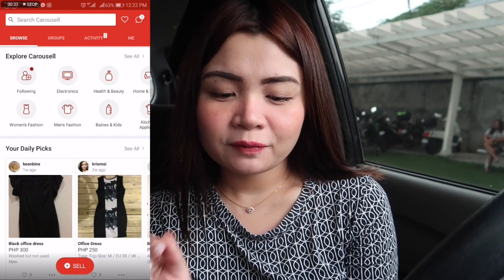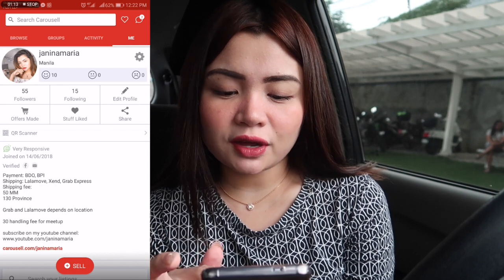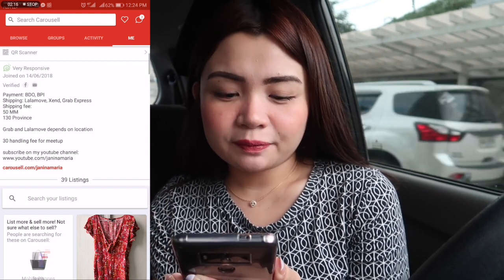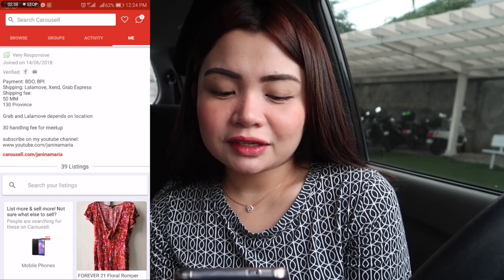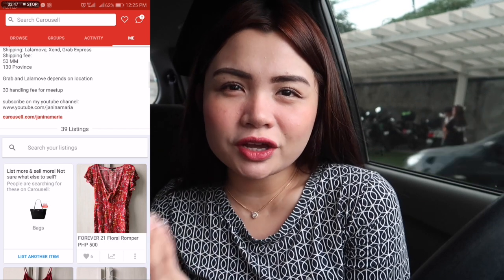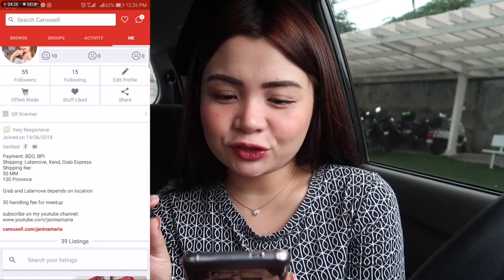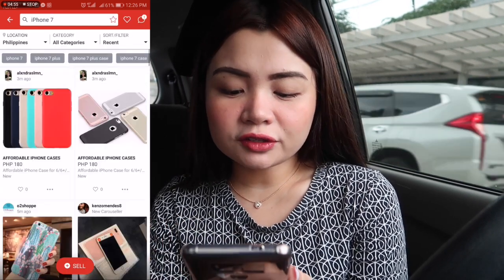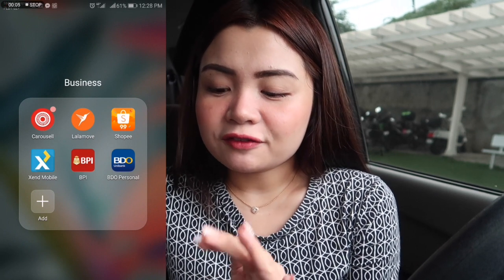The ULTIMATE guide to making money on Carousell!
PAANO KUMITA ONLINE???!

DECLUTTERING YOUR CLOSET??
SELLING YOUR PRE-LOVED ITEMS??

BEST WAY TO DO IT??

DOWNLOAD CAROUSELL APP NOW!!
DOWNLOAD XEND FOR SHIPPING ITEMS!

To all those new to my channel, hey everyone! It's me Janina.

I promise, i'm trying my best to improve!! If you see something in the video that I need to work on, let me know, I would love to hear your thoughts!!